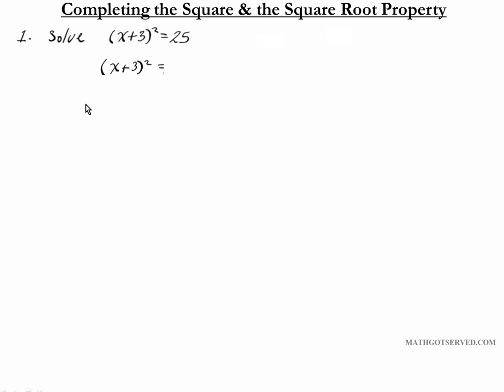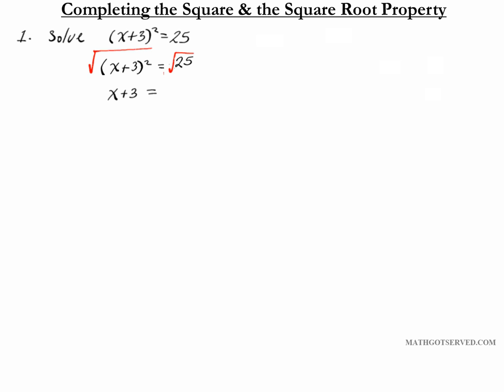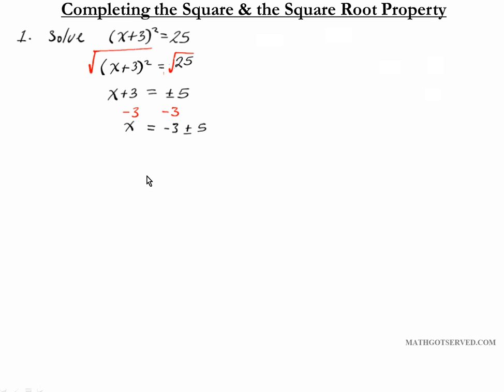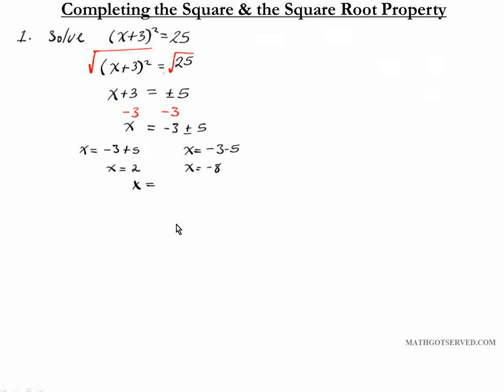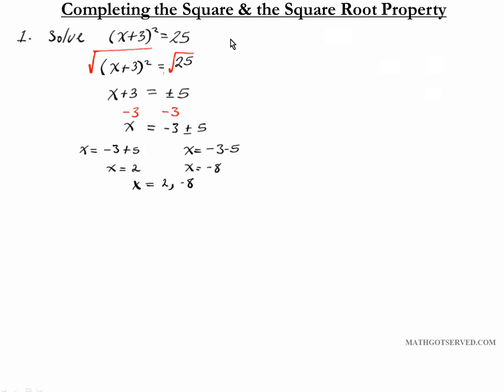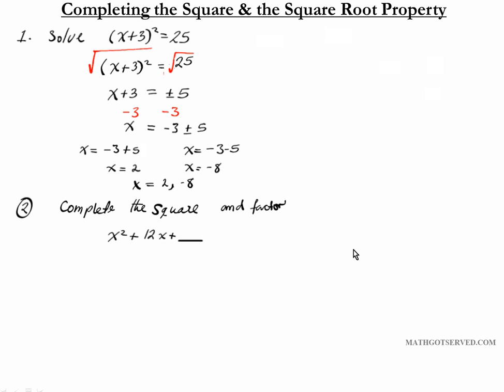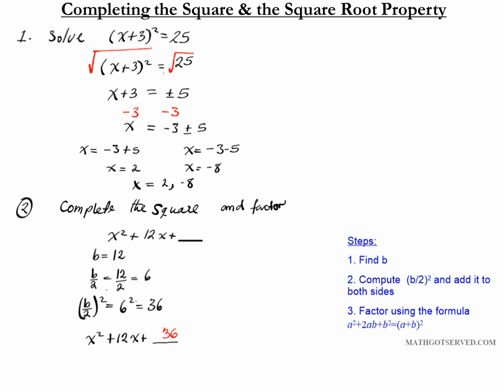Completing the Square Square Root Property solving quadratics 2 4